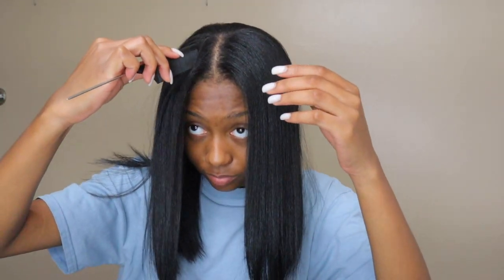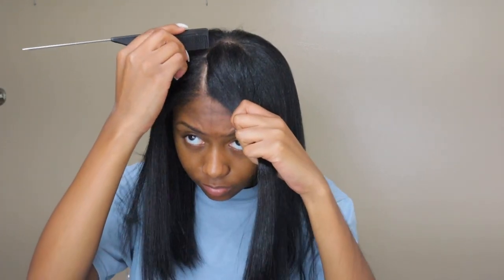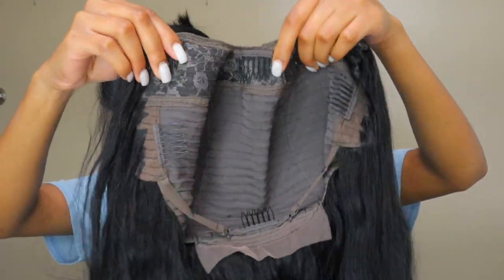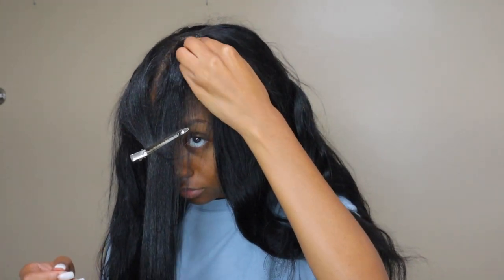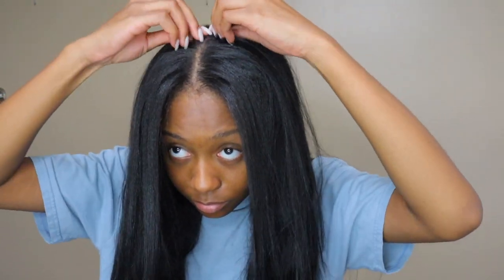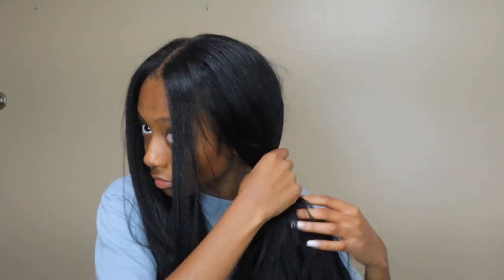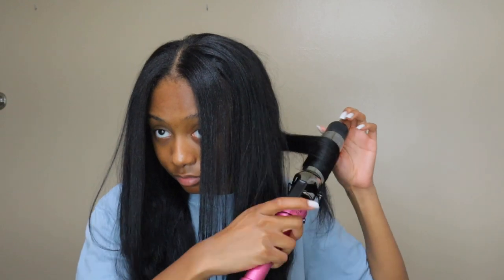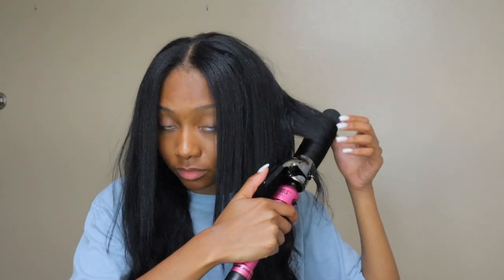NO GLUE 😱 NO LACE‼️ | UNDER $200 THE BEST STRAIGHT UPART WIG for my NATURALS | Nadula Hair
❤Use My Special Code get EXTRA $10 OFF: nadulatb